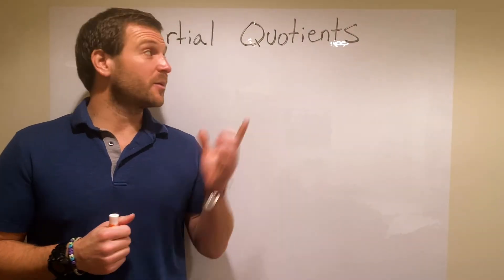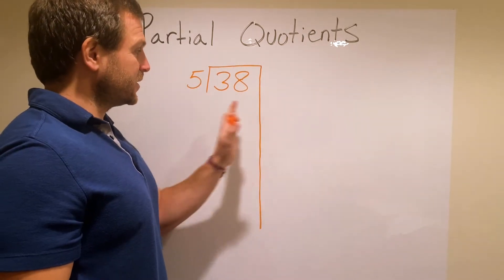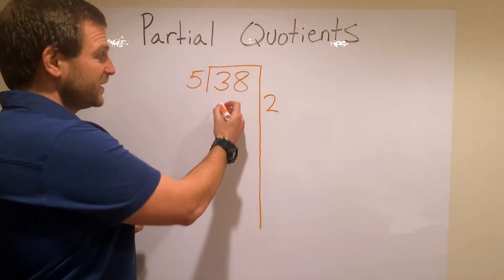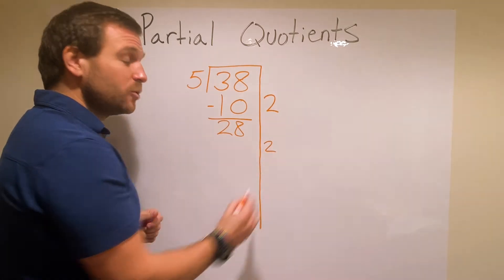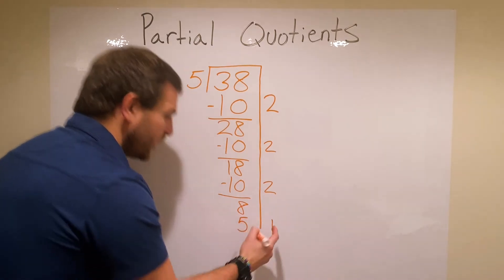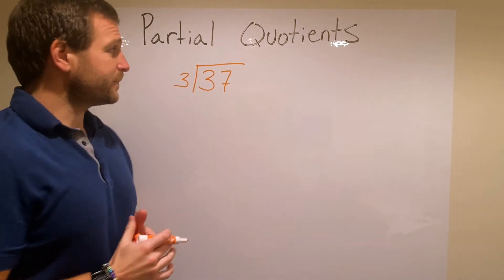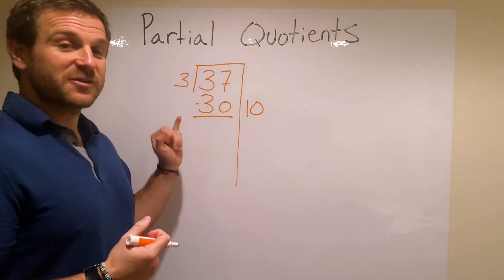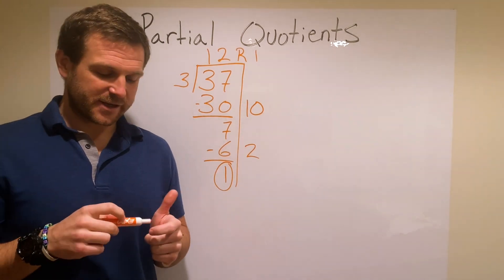Partial Quotients Demonstration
Walk through guide using partial quotients in division